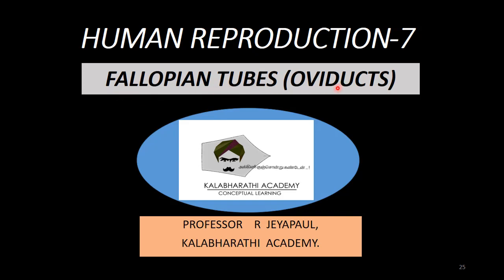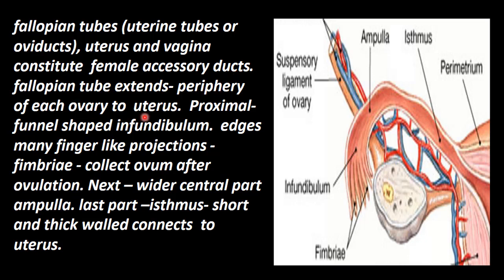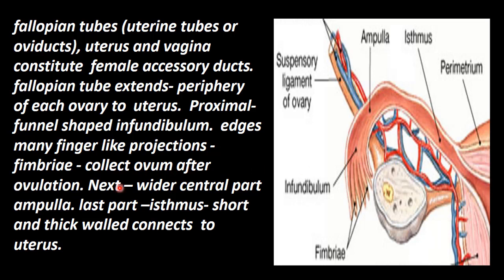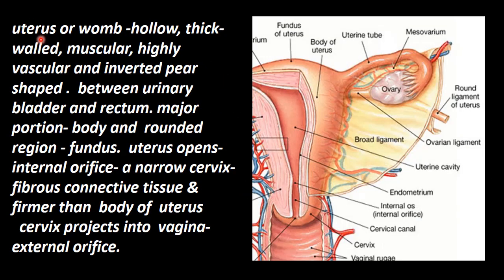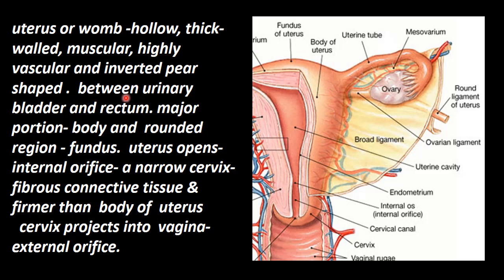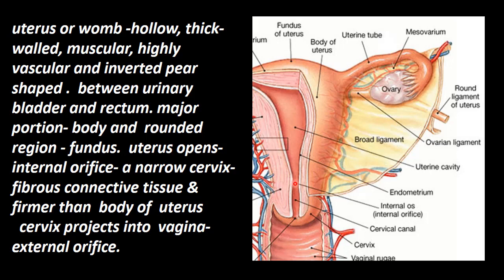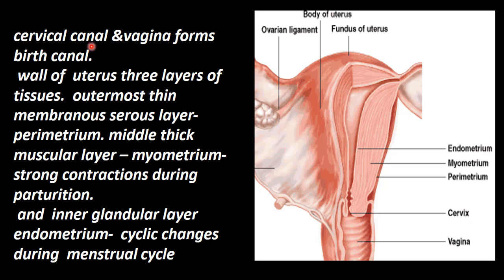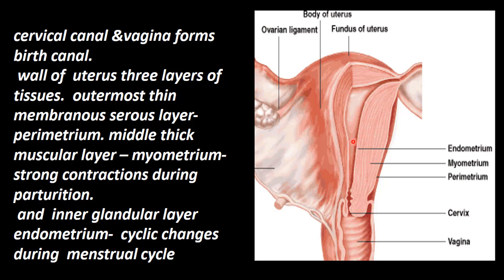7.Zoology | Human Reproduction | Fallopian Tubes Oviducts